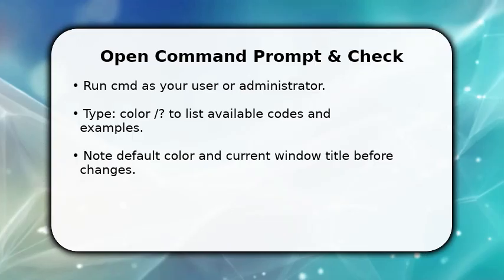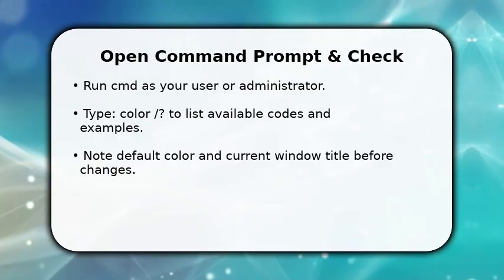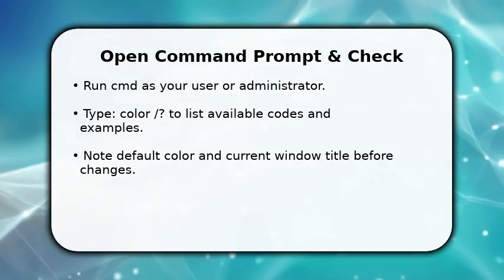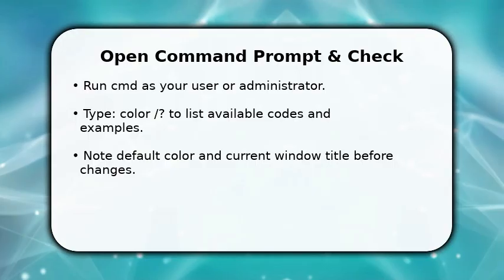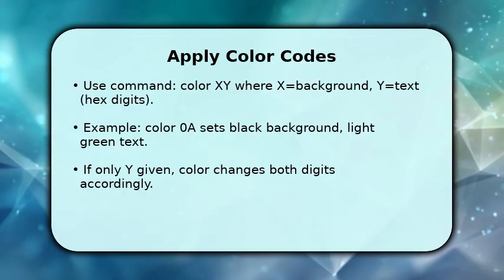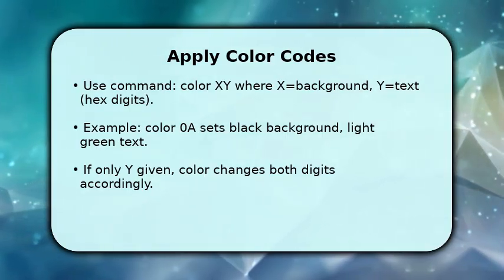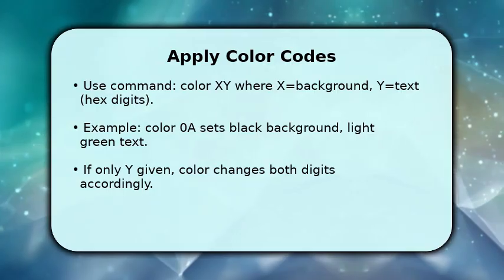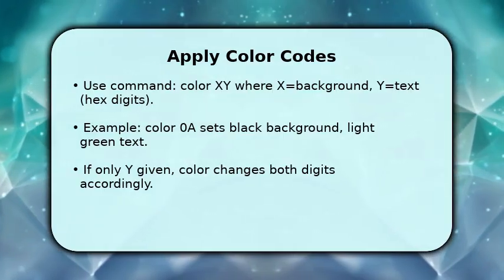How to Change Font Color in Command Prompt - Step by Step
How to Change Font Color in Command Prompt - Step by Step | 🔒 Surfshark VPN Deal — Stay private and secure. $1.99/mo + 3 Months Free ▸

Learn the simple steps to change font color in Command Prompt on Windows. This guide covers essential keyboard shortcuts and system commands required for customizing your command line interface experience with ease.

change font color, Command Prompt, Windows Terminal, terminal settings, customize prompt, command-line style